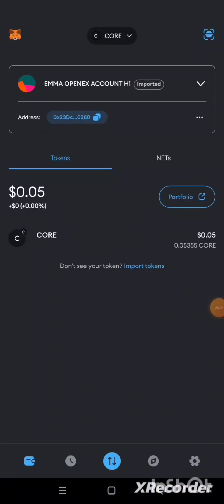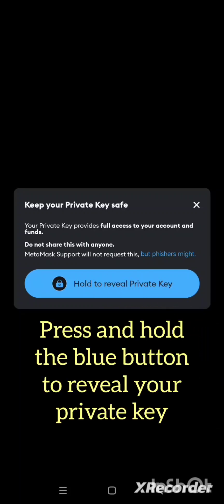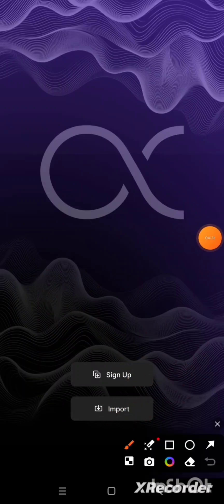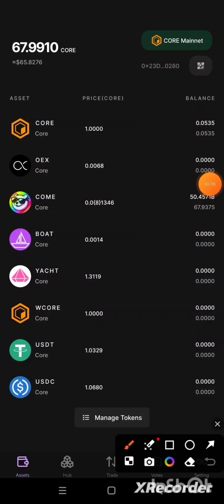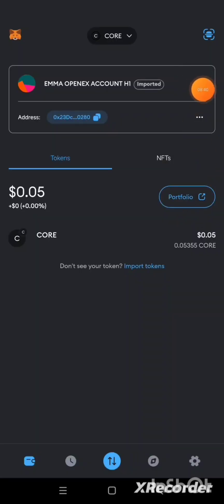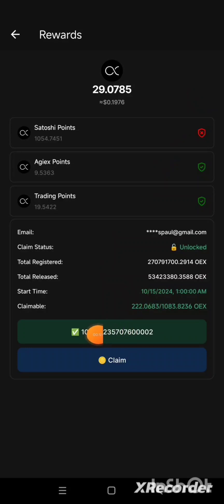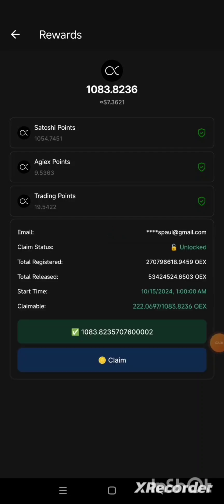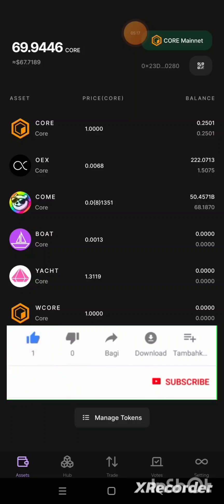How to Claim OEX Using Metamask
Referal Code: ZKJE1R

PROCEDURES TO CLAIM OEX

PART ONE:
1. Open your app and go to "backup". Then copy your private key. Keep it safe somewhere.

2. Uninstall the oex app. And download the recent app file from github.

3. After download. Open it and click on "import". Paste the private key you copied before.

4. Register your password and login.

Make sure you copy your private key first ooo.

PART TWO:

Open the app and log in, go to hub

Click on OEX (Your balance will show here)

Click on Pending and then Register (to register your airdrop).

 If you can't register, you can't claim because your email is not correct or may be another reason.

Go out of the app. Enter the app again, re-log in. Click on claim.

READ THIS UPDATE FROM OEX IF YOU CANT CLAIM BECAUSE OF EMAIL OR APP MALFUNCTION:

". ... While we celebrate these achievements, we are also mindful of the areas that need improvement and have already started implementing solutions:

Email Verification Delivery: Due to high demand for email verification codes, the delivery rate slowed. To address this, we have added two new email service providers to ensure smoother delivery going forward.

App UI Issues: Some users have reported crashes on certain UI screens. We are currently developing an entirely new app architecture, and in the interim, we will make critical functionalities available on a web version to accommodate affected users.

Token Price Discovery: The token price is still in the discovery phase as the community explores its stable value. We are working to launch tokenomics-related utilities, expand token functionalities, and collaborate with new marketing partners to further strengthen the token’s value.

Looking ahead, here are some of the upcoming updates that we are excited to bring to you:

New App Architecture: A major app overhaul for enhanced stability and performance.

Staking Reward Pools: We will be launching staking reward pools soon, providing more opportunities for our community.
Web-Based Features: Key functionalities will also be accessible on the web, offering users an alternative experience. "